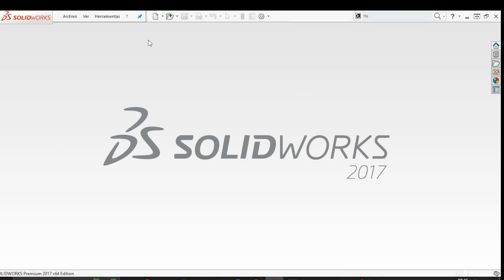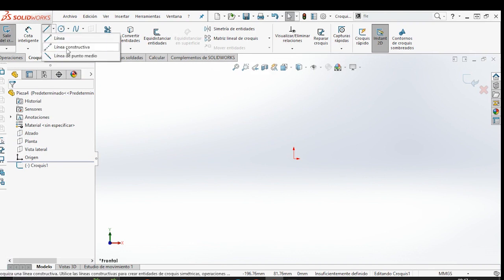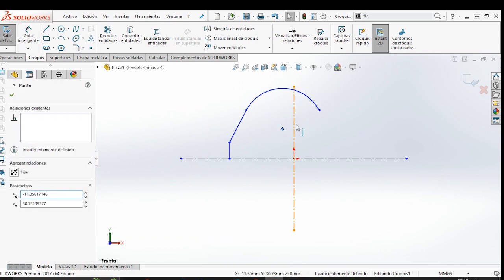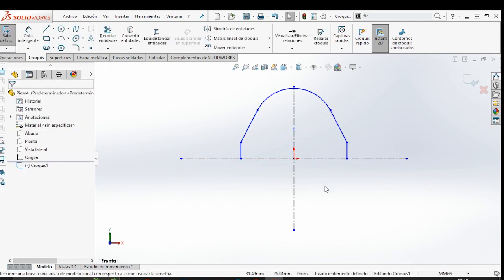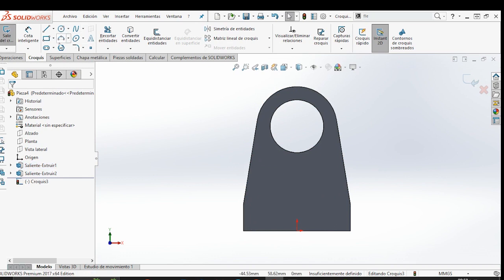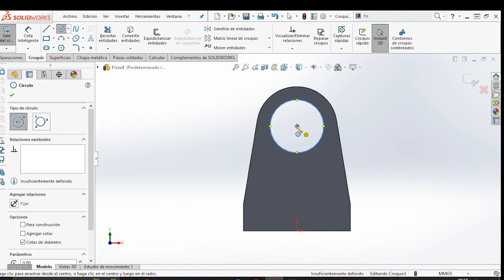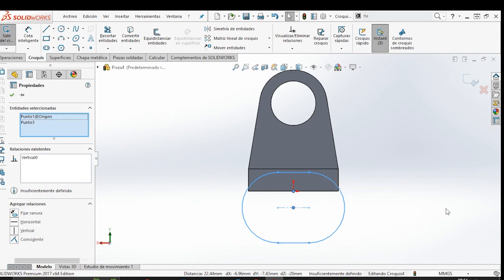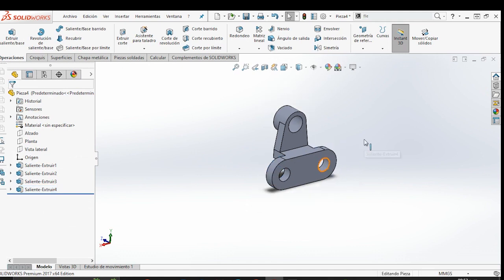Solidworks Basic Bushing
In this video we will make a basic piece, so that we can see the differences between drawing and designing with SolidWorks versus CATIA.